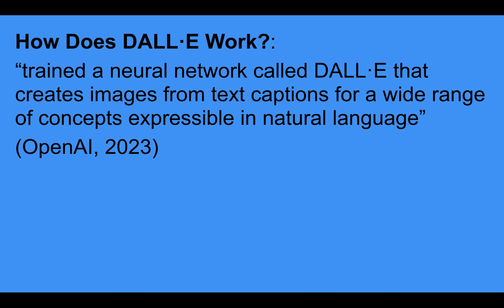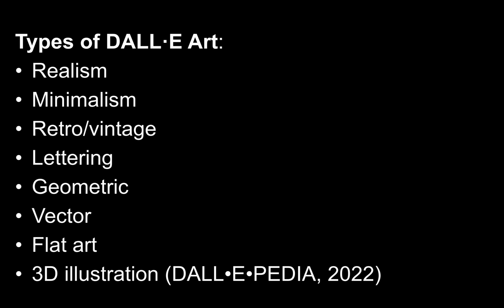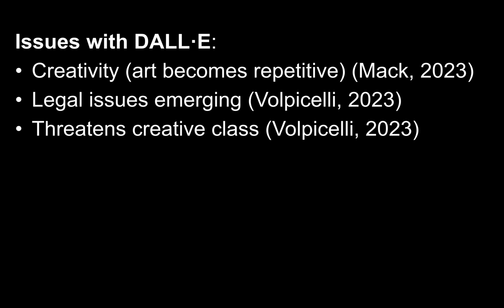[AI] 29. DALL·E (3:53)